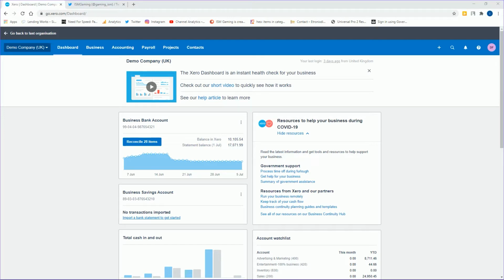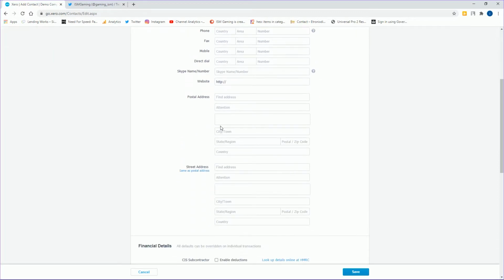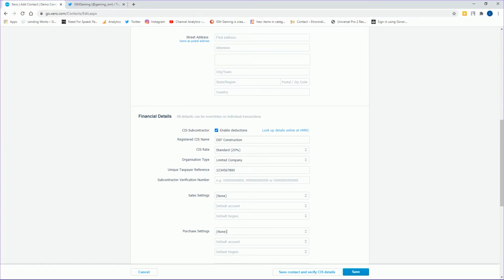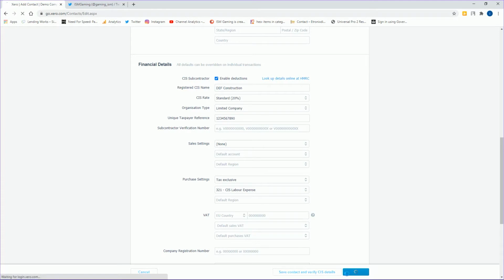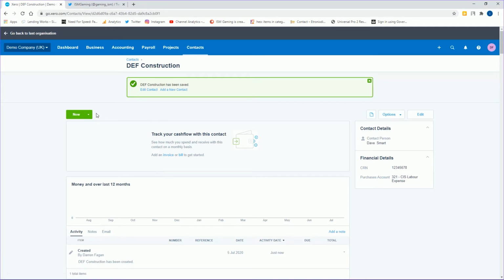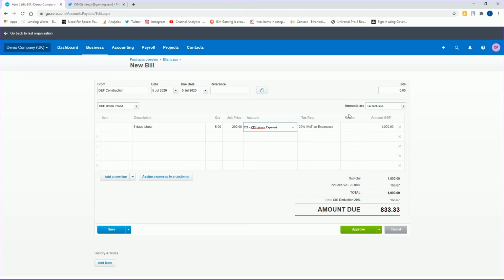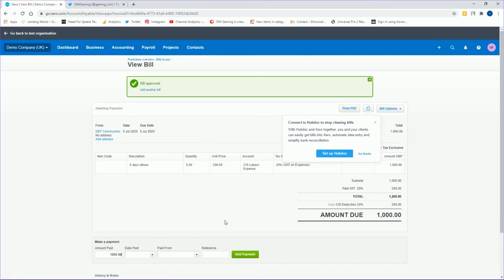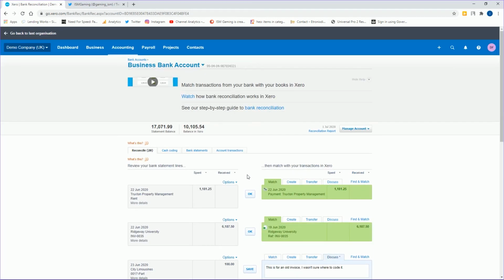How to Record CIS Subcontractor Payments in Xero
Tutorial on how to record CIS deductions from your subcontractors in Xero